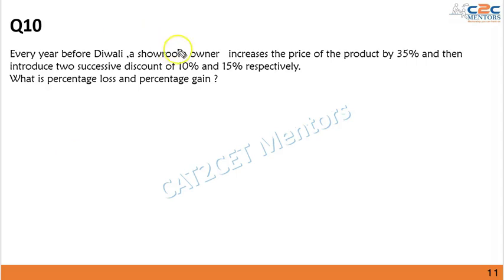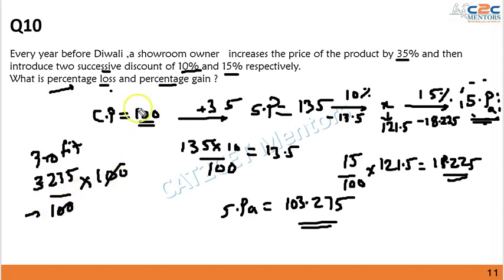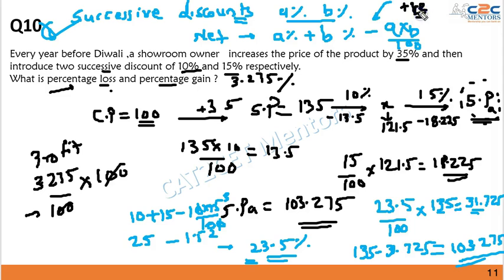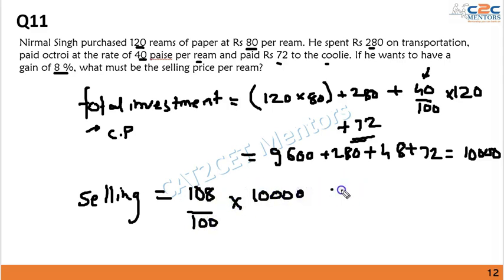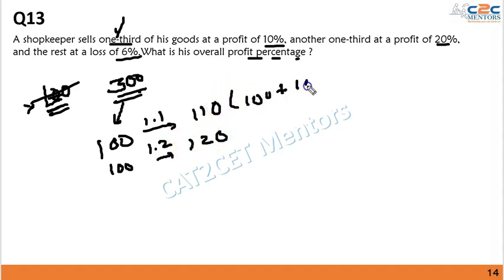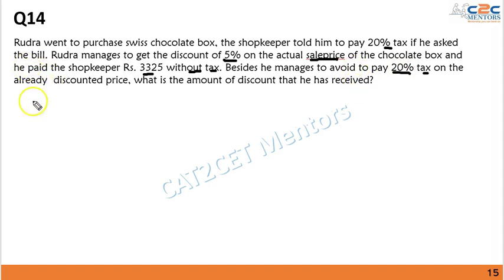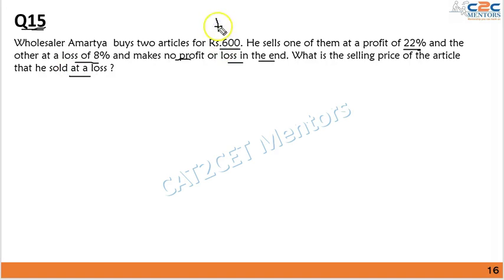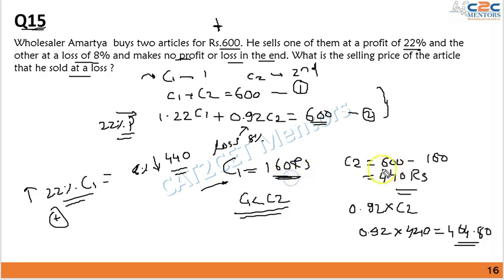Profit and Loss Basic Lecture Part 3